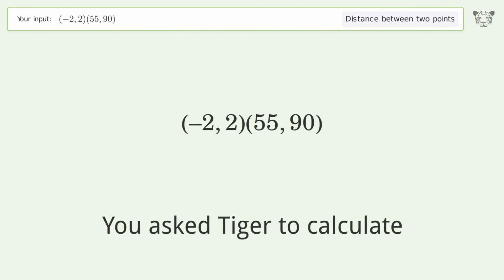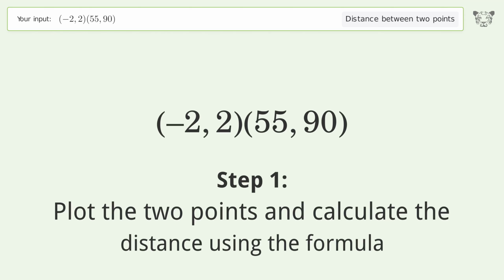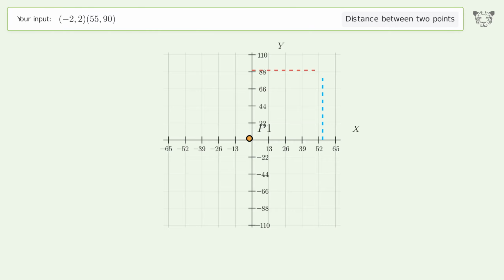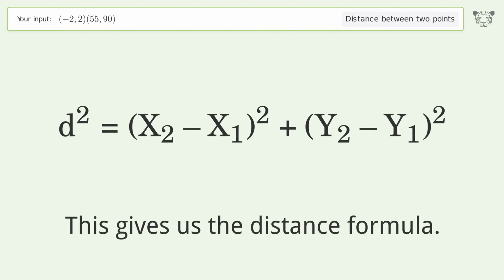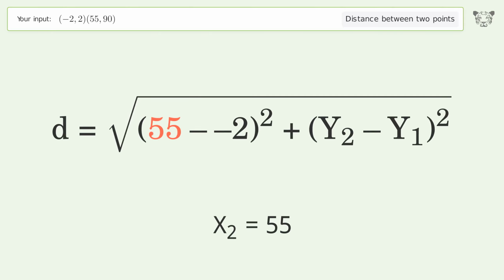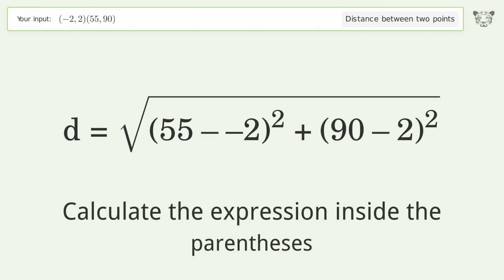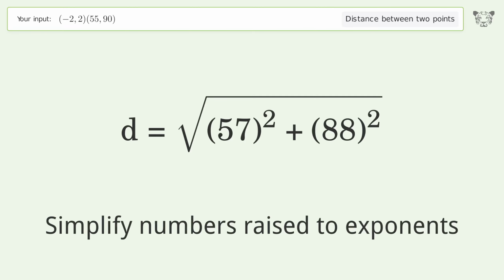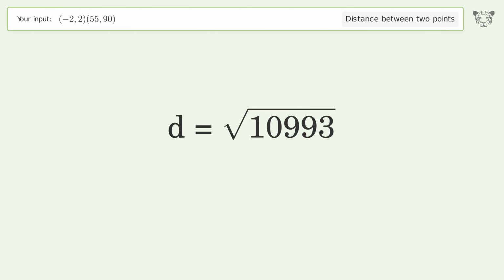Find the distance between two points p1 (-2,2) and p2 (55,90): Step-by-Step Video Solution